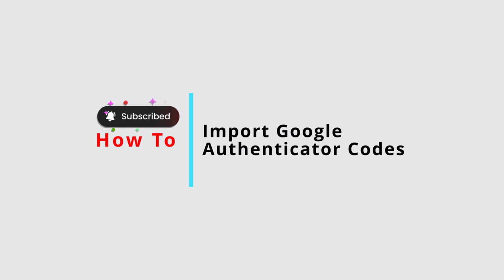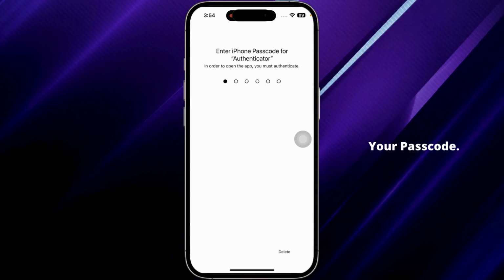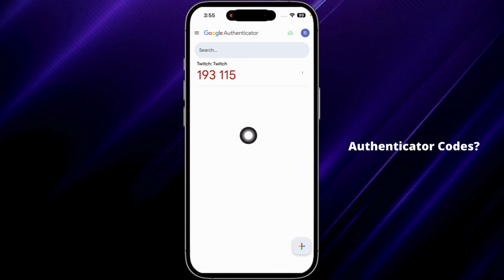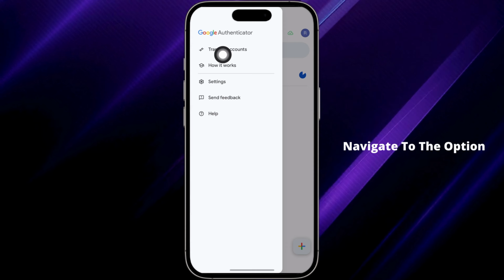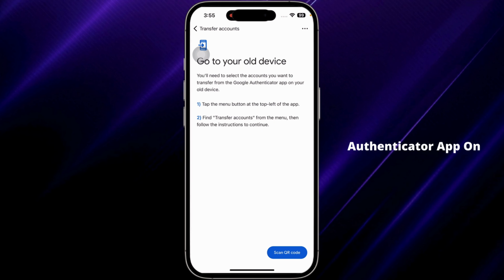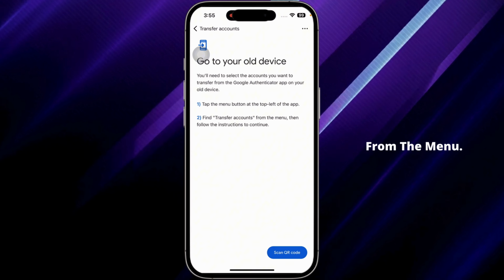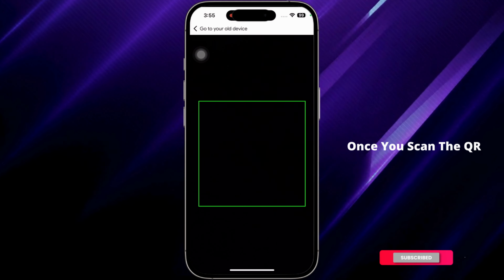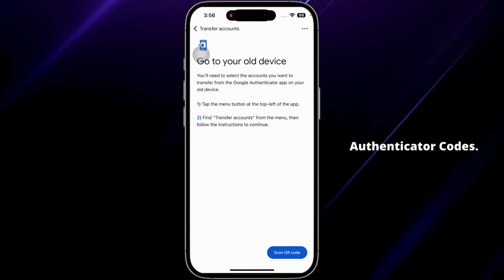How to Import Google Authenticator Codes 2025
Need to import Google Authenticator codes to a new device? This step-by-step guide for 2025 will show you how to transfer your 2FA (two-factor authentication) codes safely from one phone to another using Google Authenticator’s import feature. Whether you're switching to a new phone or backing up your authentication codes, this tutorial ensures a smooth transfer.

What You'll Learn in This Video:
✅ How to export and import Google Authenticator codes
✅ Steps to transfer 2FA accounts to a new phone
✅ How to backup your Google Authenticator codes
✅ Fixing issues if codes don’t transfer properly

Keywords for SEO Optimization:
import Google Authenticator codes, transfer Google Authenticator to new phone, export Google Authenticator codes, backup Google Authenticator, move 2FA to new phone, Google Authenticator migration, restore authentication codes, recover Google Authenticator accounts, how to import 2FA codes, Google Authenticator setup 2025.

Losing access to your 2FA codes can lock you out of important accounts! This guide ensures you safely transfer Google Authenticator codes without losing access.

Chapters:
0:00 - Introduction
0:10 - How to Import Google Authenticator Codes